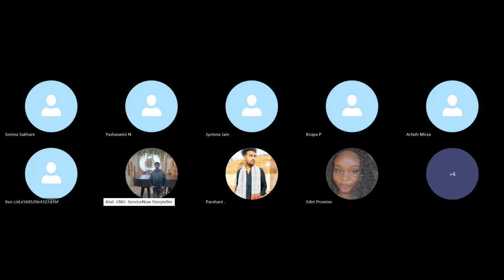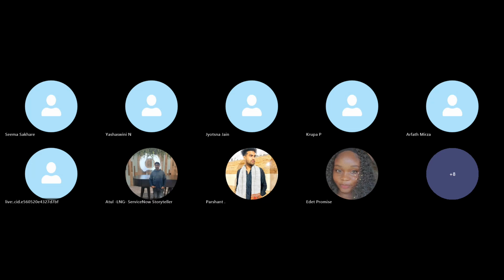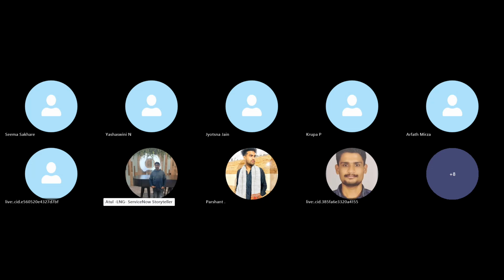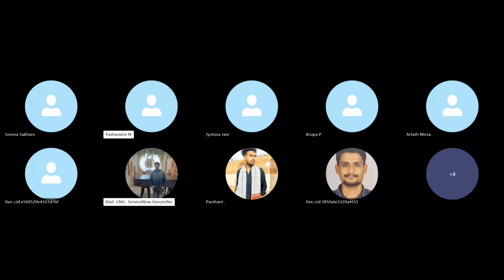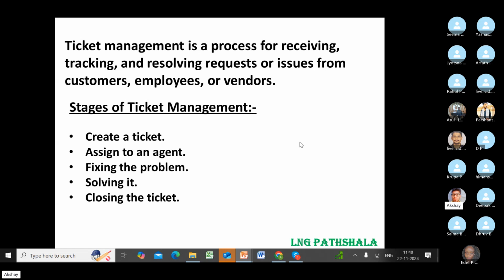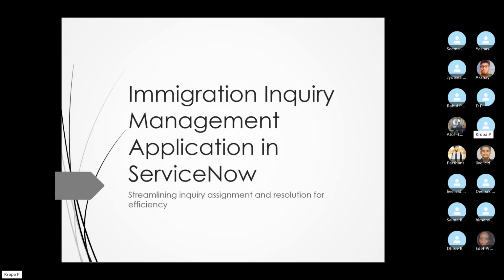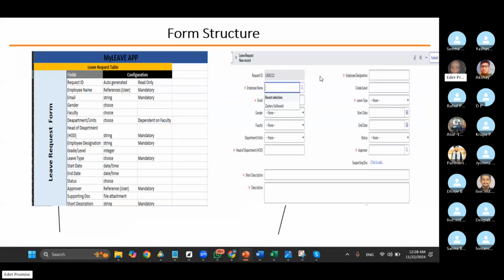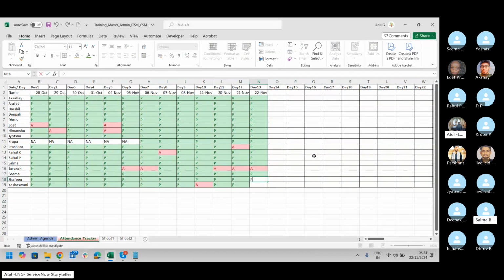CSA Admin Batch16 | Day 13 | Flow Designer - Class Test & Presentation (No Screen Share)